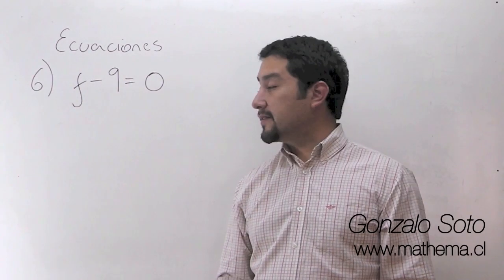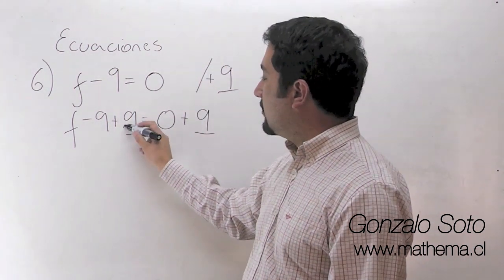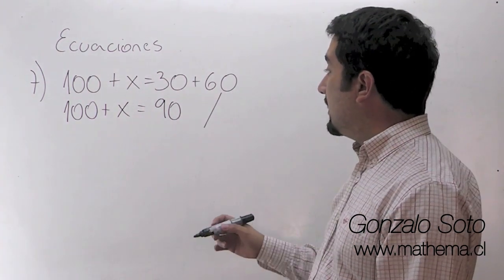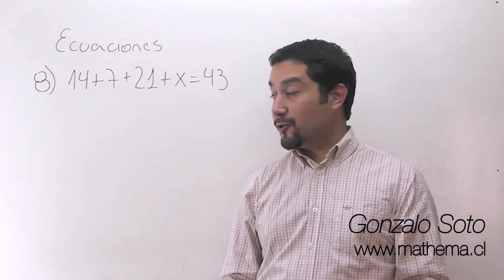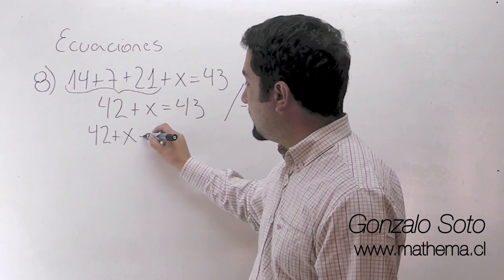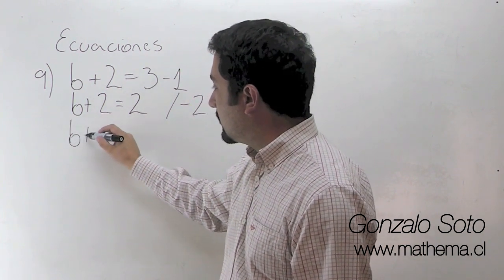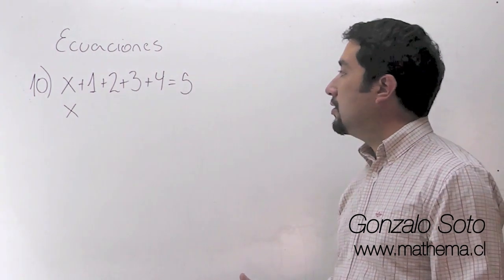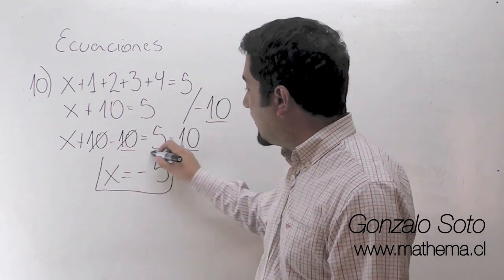youtube video #-Q25jTNRkpg